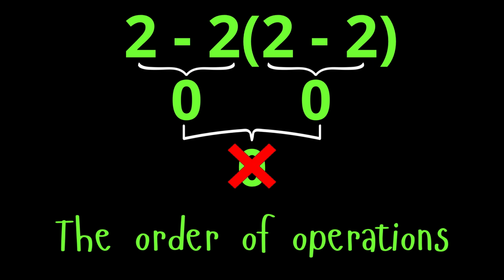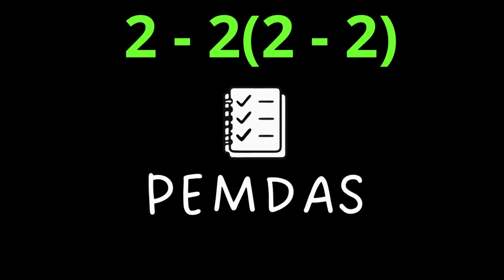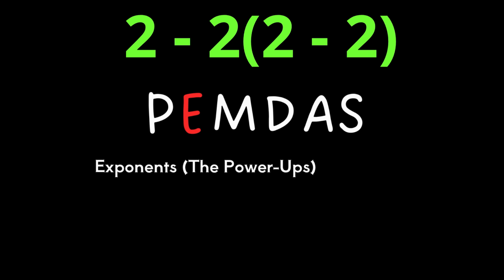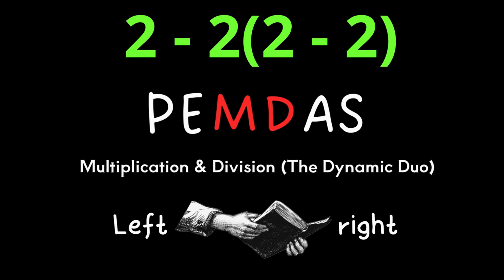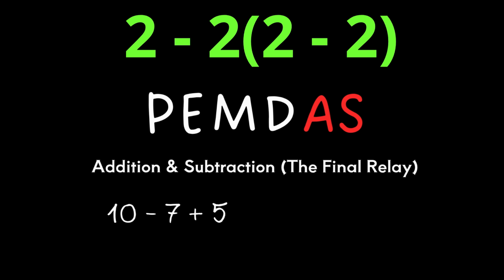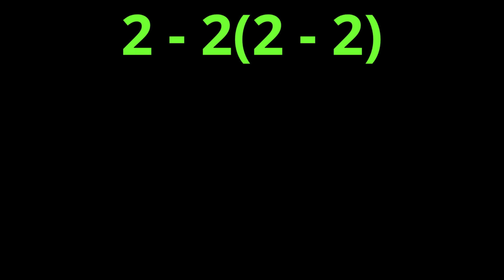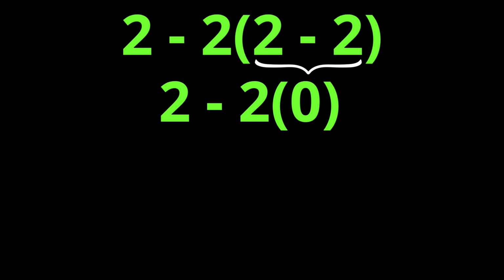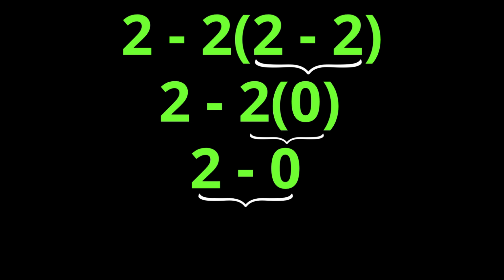EVERY One Get This WRONG!